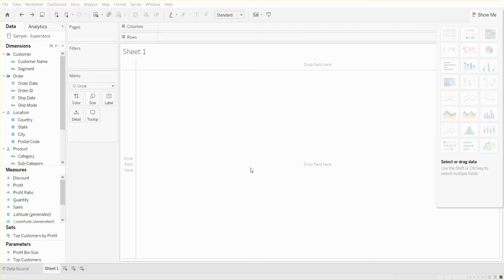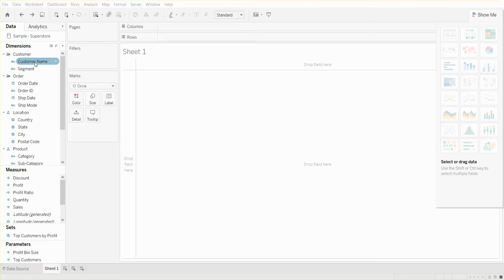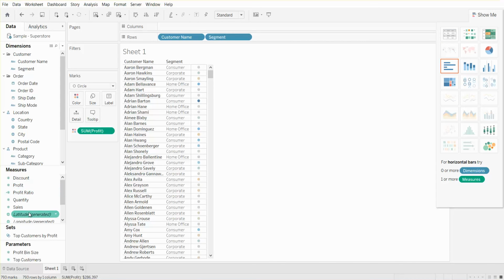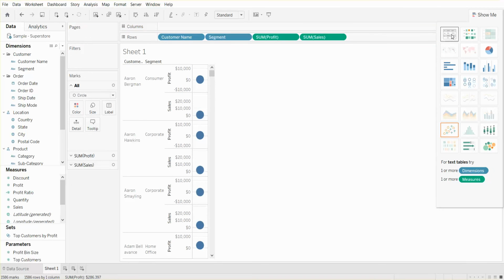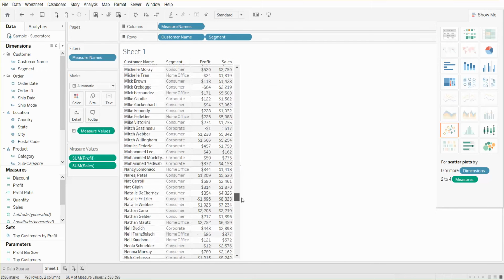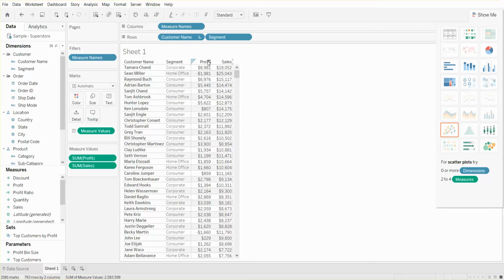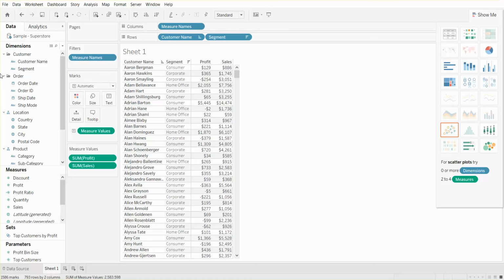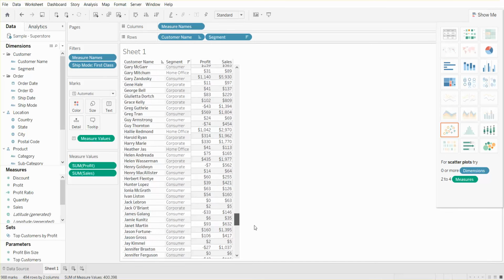How to Create a Text Table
Quick tableau tutorial. Shows the basic steps needed to create chart/graph